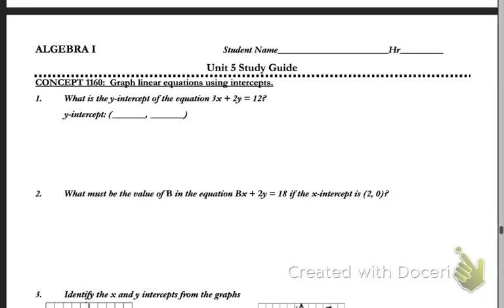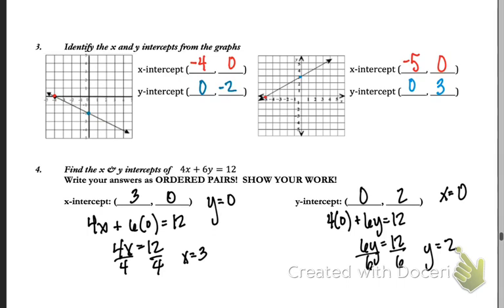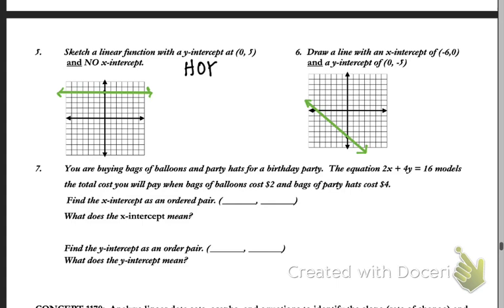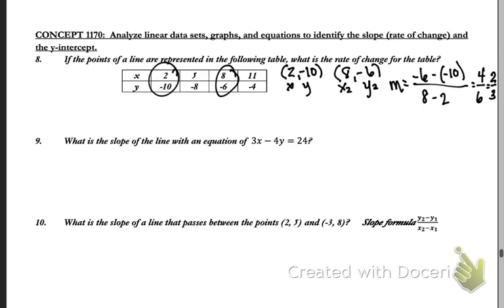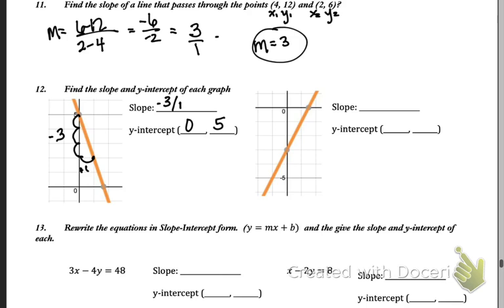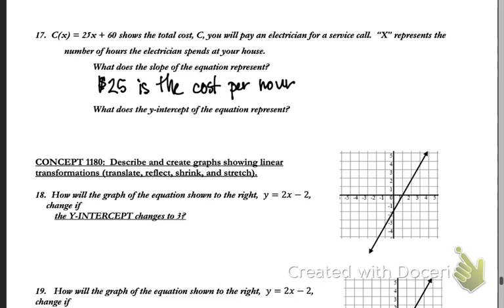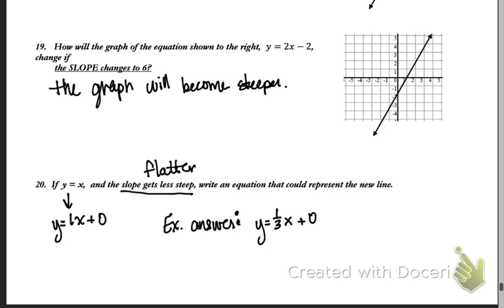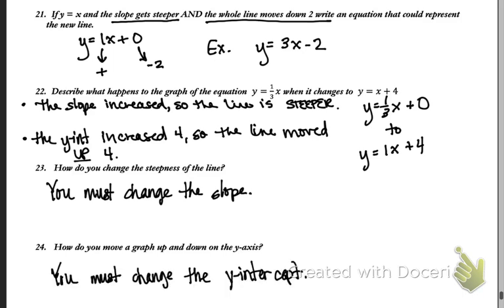Unit 5 Study Guide Key